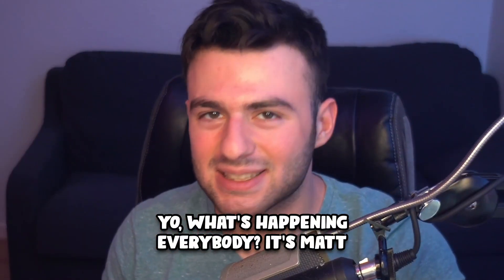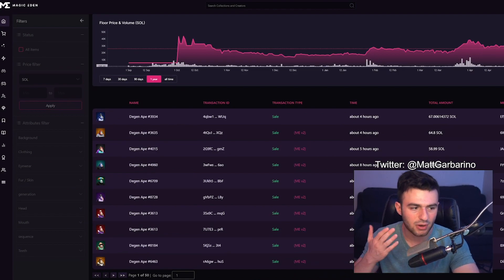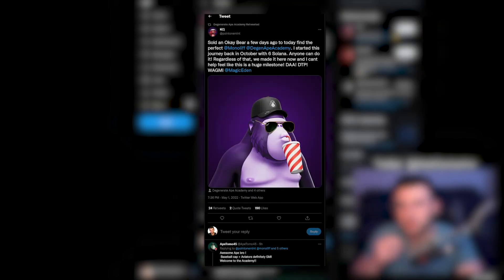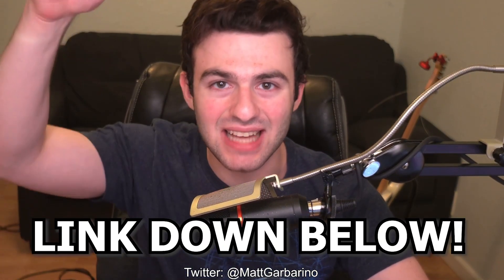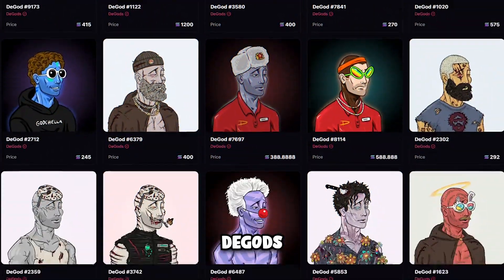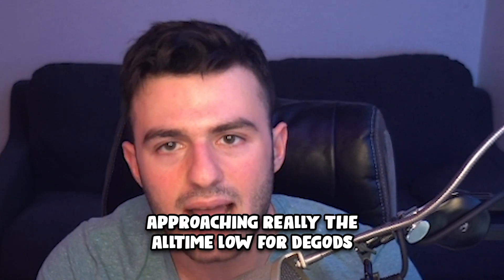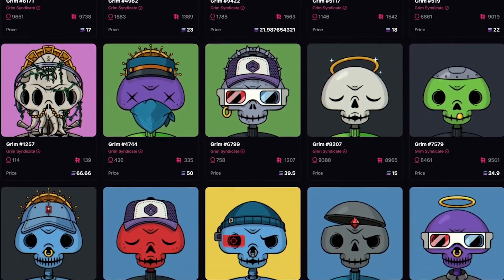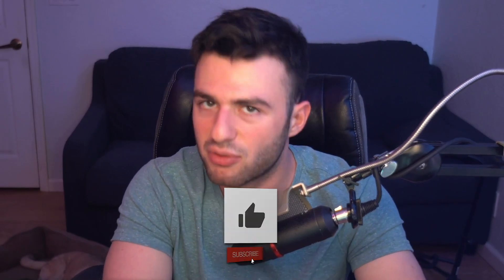4 SOL NFTS TO NOT MISS... TOP SOLANA NFT PROJECTS! (Best Solana NFTs to Get RIGHT NOW!)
3 SOL NFTS MINTS TO NOT MISS... TOP SOLANA NFT PROJECTS! (Best Solana NFTs to Get RIGHT NOW!)

All investment strategies and investments involve risk of loss. Nothing contained in this video, its description, comments, or anywhere else on this YouTube channel should be construed as investment advice. Any reference to an investment's past or potential performance is not, and should not be construed as, a recommendation or as a guarantee of any specific outcome or profit.